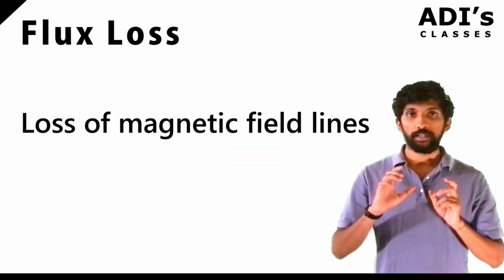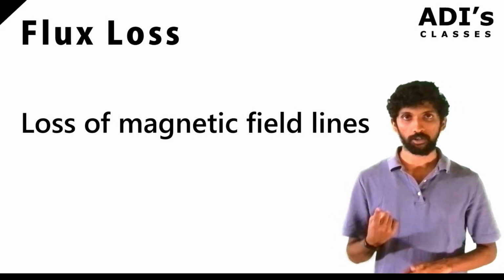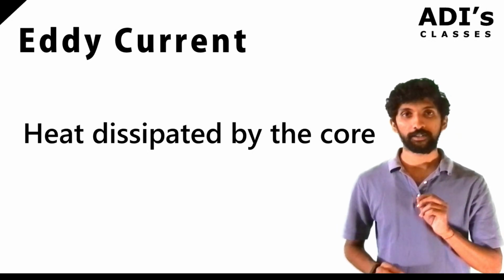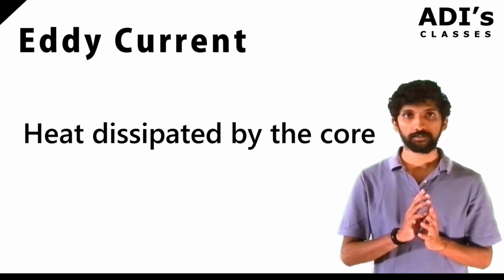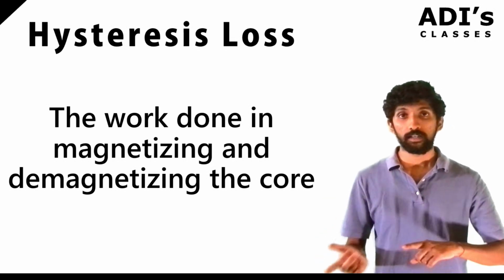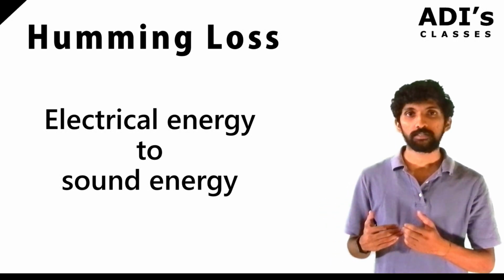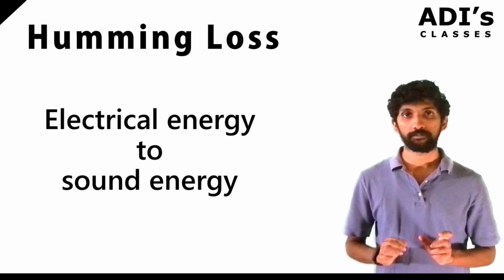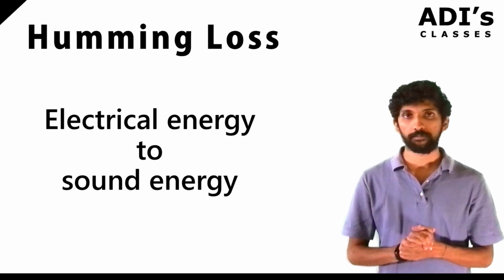Energy losses in an Transformer | Alternating Current | Physics Class 12 | CBSE & PUC - ADIs Classes